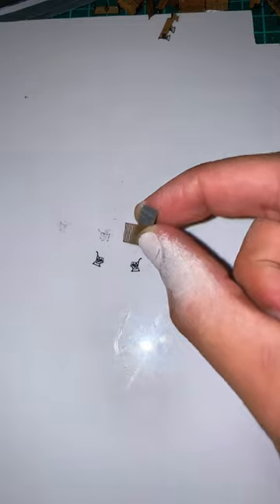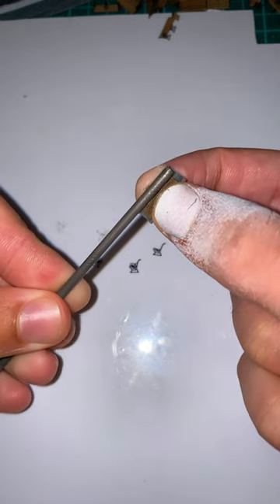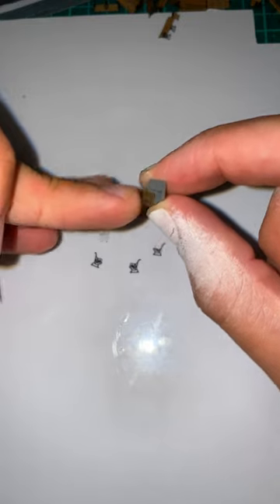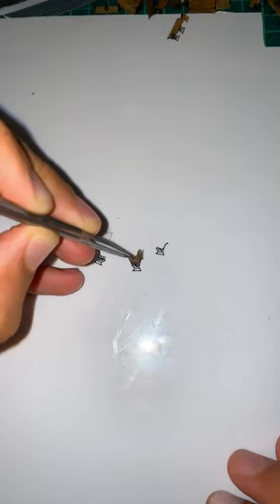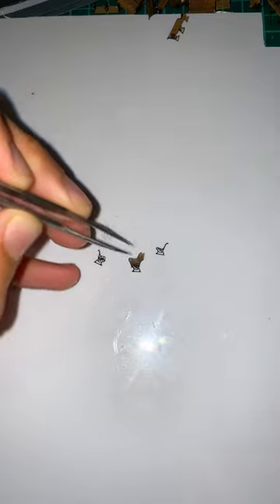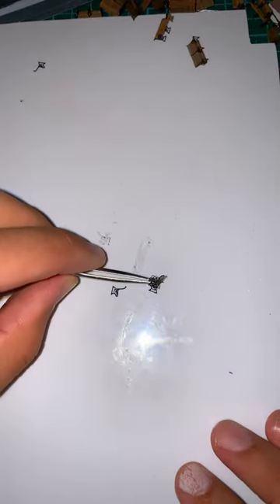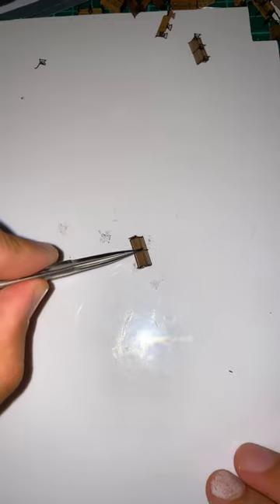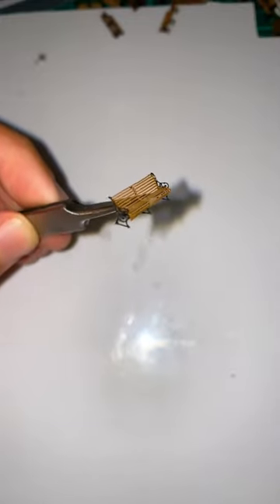How to make a 1:200 scale model bench